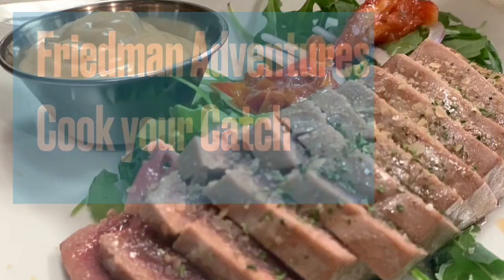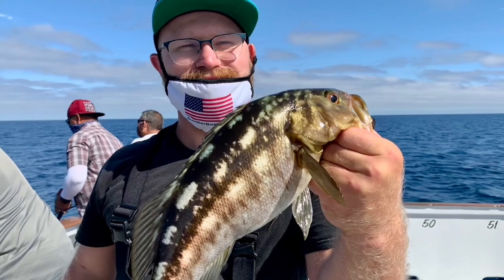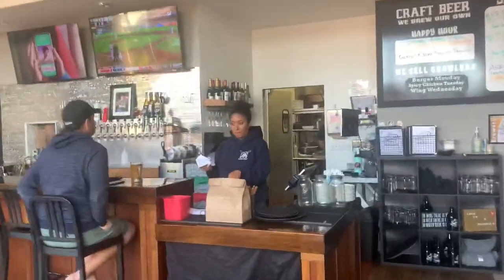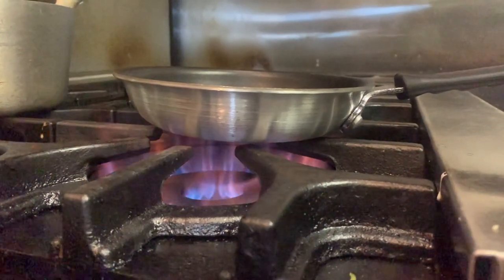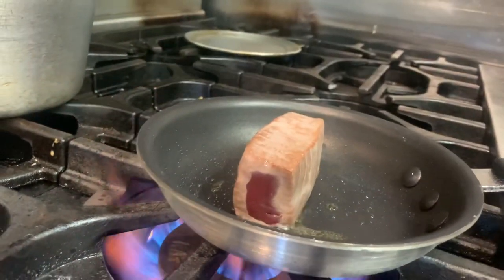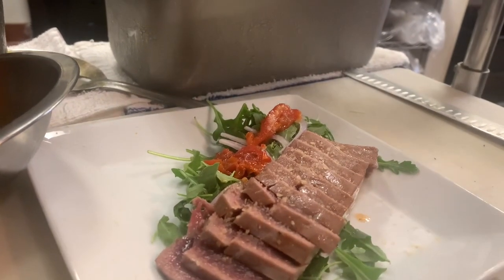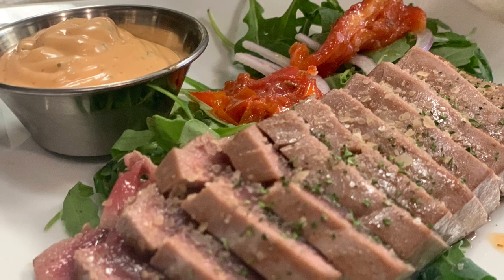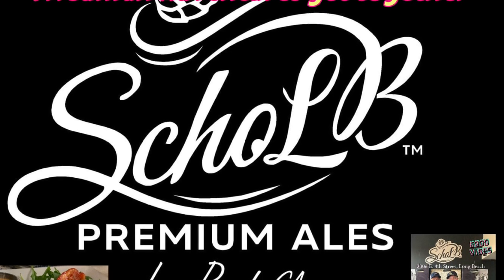Seared bluefin tuna recipe to die for with ached Jason on Friedman Adventures Cook your Catch.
It’s so simple, yet so delicious. This is a quick and easy way to prepare bluefin tuna for your family and friends that they are going to love you for.￼